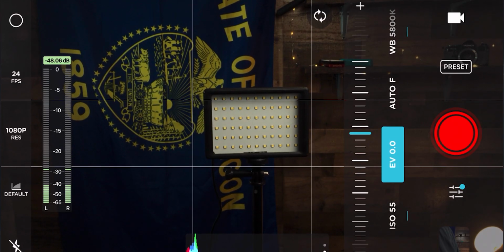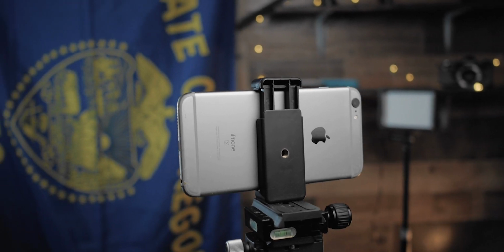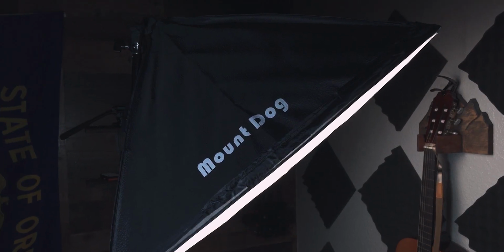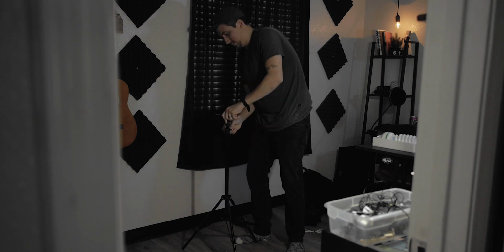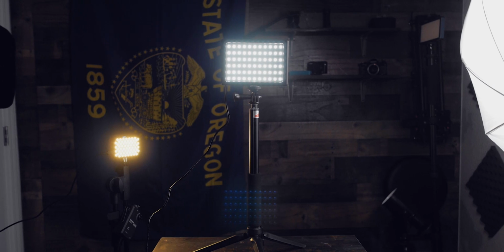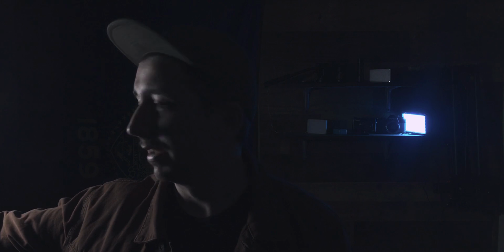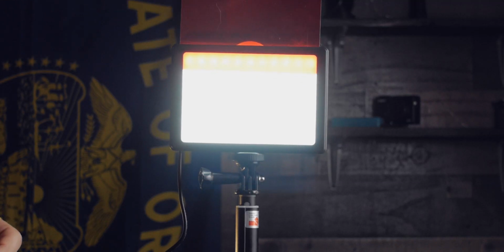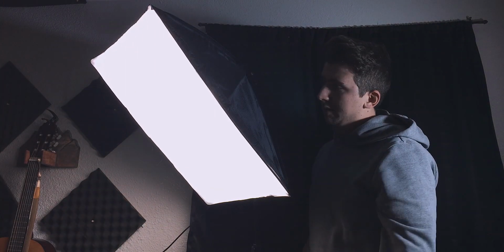How To Make Video From ANY Smartphone Look Pro!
This video is a follow up to my previous video about "how to make a $300 camera look pro" but this time I take my iPhone 6s plus and use cheap lights that cost under $70 total to create a shot that I'd be totally happy with for Youtube. I hope you enjoy!

Lights used:
Microphone I'd recommend:

My filmmaking kit:

Gear I currently own.
(Buying from these links REALLY helps me out!)
Camera:
Panasonic GH3 (discontinued)
I recommend this instead:

My main lens (check eBay for the DJI version too, I can be found pretty cheap!)

Tiff “TheFemGeek”
Mehdi Nejad
Clyde S Henry
The Vagabond Photographer!
AndyofCT
Ben Lebron
Josh peters
ALXMNR
Mike Morris
Sky cheat
Taipo Master
ClaraNonato